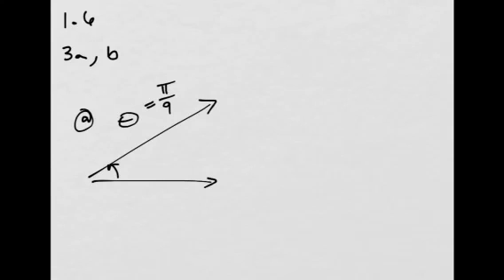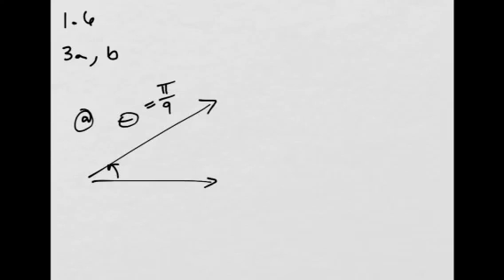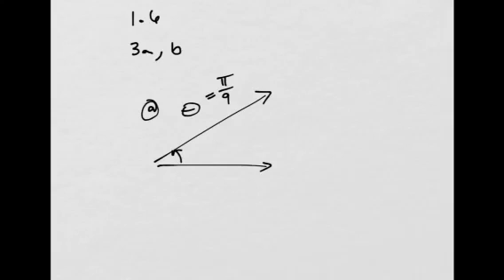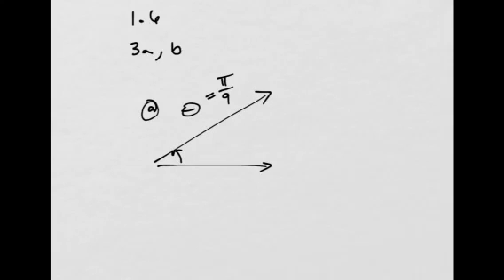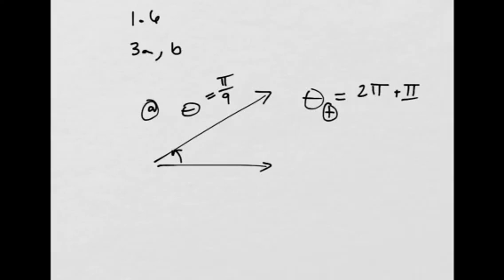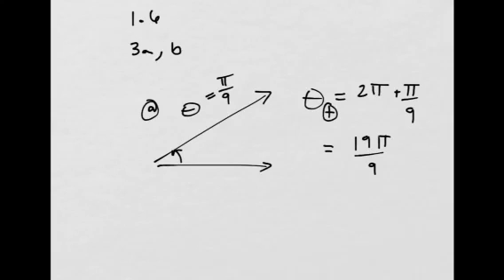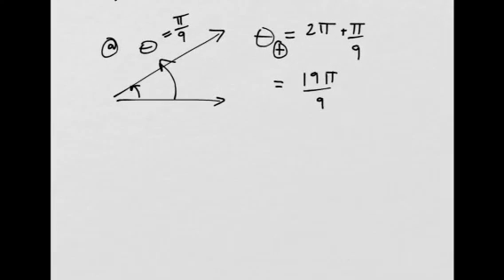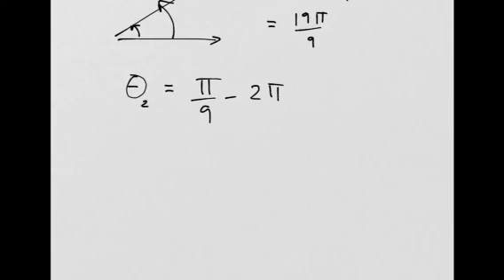Section 1.6 number 3a summer work